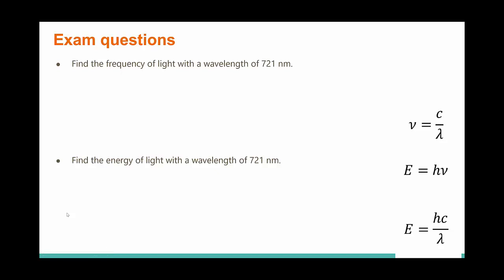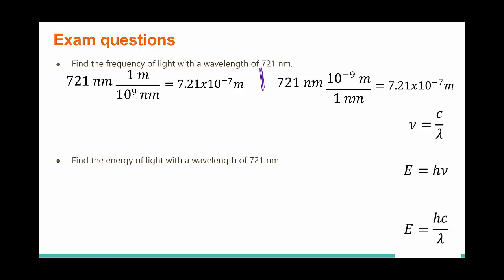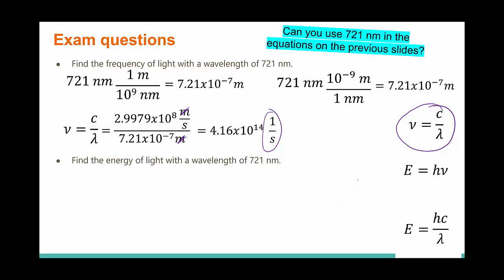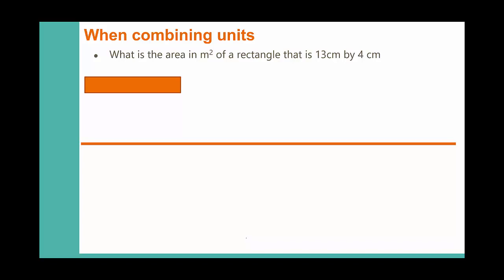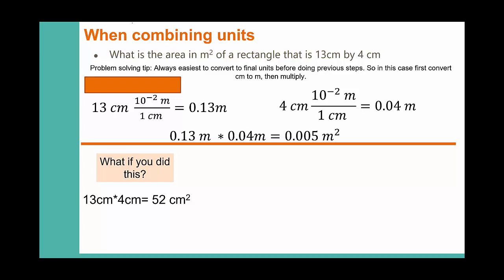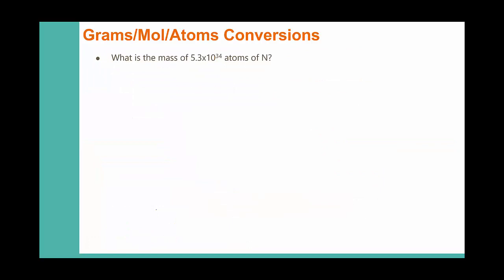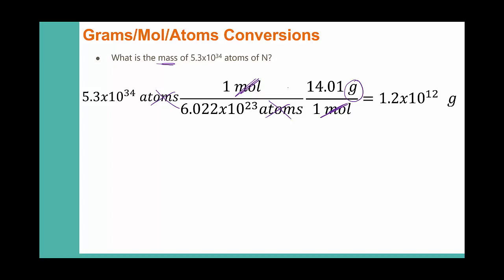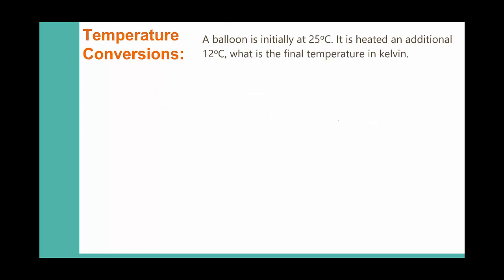Midterm 1--Going over common issues.